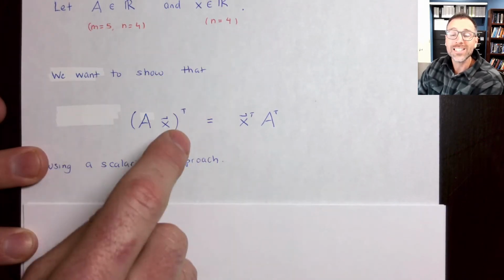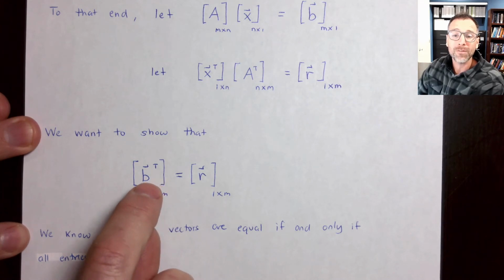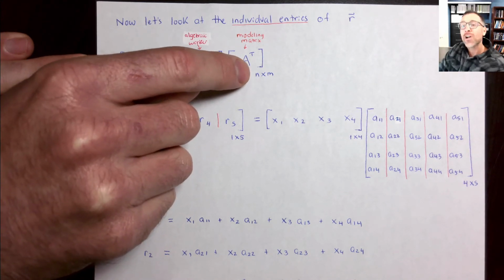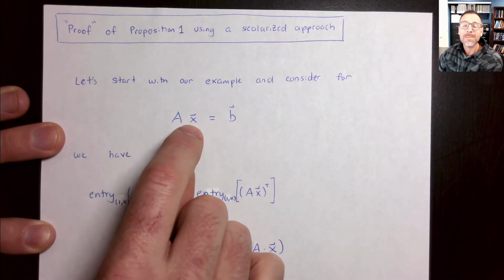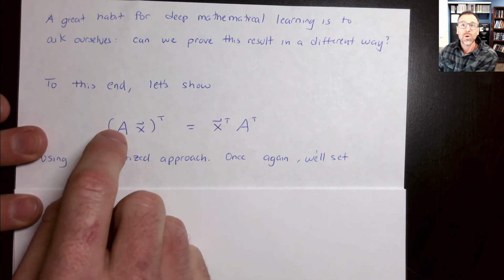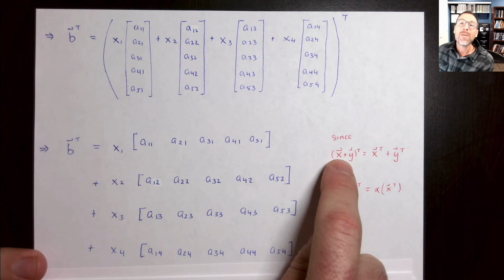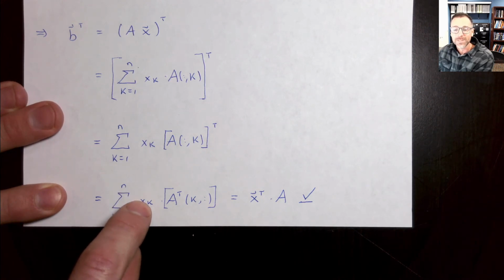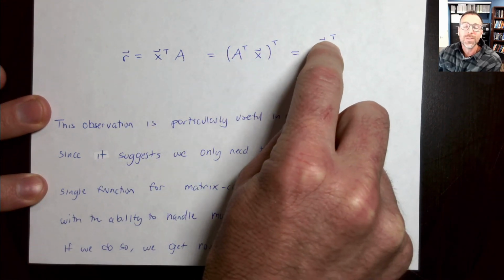Do we really need four types of matrix-vector multiplication?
We explore the algebraic properties of row-vector-matrix multiplication.

00:00 -Introduction
00:05 -Matrix-vector multiplication is actually two operations
00:12 -Operation 1: Matrix-column-vector multiplication
00:43 -Operation 2: Row-vector-matrix multiplication
01:12 -The inner dimensions must agree
01:26 -We can form the each output in two different ways
01:33 -Vectorize the data : generate output as a linear combo of vectors
01:40 -Scalarize the data : generate output as a set of individual entries
01:48 -Transpose operator shows how four versions are interrelated
02:08 -Transpose Theorem: Transpose of a Matrix-Vector Product
03:07 -VANVISA model for deep learning in mathematics
04:24 -A theorem without a proof is like a joke without a punchline
04:31 -To strengthen your math genius, prove every theorem for yourself
04:54 -When analyzing theorem, be mindful of conditional statements
05:16 -For any conjecture, we can either prove or provide a counter example
05:23 -How to Read and Do Proofs by Daniel Solow
05:33 -Different approaches to prove a conditional statement
06:10 -What is a counter example?
06:34 -Let’s use a direct proof for the transpose theorem
06:44 -Identify all conditional statements, antecedents, and consequents
06:57 -Proposition 1: Transpose of a matrix-column-vector product
07:16 -Proposition 2: Transpose of a row-vector-matrix product
07:48 -Deep learning habit: state math in intuitive and nerdy language
08:07 -Let’s do two different direct proofs of proposition 1
08:18 -Return to our key questions from problem solving

08:34 -Create a simpler problem first as we work toward general proof
08:42 -Recall the forward approach and the backward approach to proofs
09:07 -Create a simpler example to get insights into the general case

“Hard enough to be interesting but easy enough to be quickly”

09:47 -The forward approach to Proposition 1 via dot products
10:53 -Active recall to strengthen your brain
11:33 -Definition of matrix-column-vector mult via dot products
12:44 -The formula for the kth entry of matrix-column-vector product
13:23 -The backward approach to Proposition 1 via dot products
14:30 -The formula for kth entry of row-vector-matrix product
14:36 -Unite the forward and backward approaches
15:19 -Generating the intuition behind proposition 1
15:53 -The general proof of Proposition 1 via dot products
17:51 -Deep learning habit: look for multiple proofs for same result
18:30 -Develop a vectorized proof of Proposition 1
19:11 -Analyze the simpler example to get insights into the general case
19:39 - Definition of matrix-column-vector mult via linear combo
19:50 -Apply definition for simple example
20:26 -Recall the algebraic properties of the vector transpose
21:06 -Finish example proof of Proposition 1 via linear combo
21:54 -General approach to generate formal proof of Proposition 1
23:11 -Challenge 1: Generate a third proof of Proposition 1
23:19 -Challenge 2: Generate more than one proof of Proposition 2
24:02 -What does all this mean for create computer code?
25:25 -Conclusion